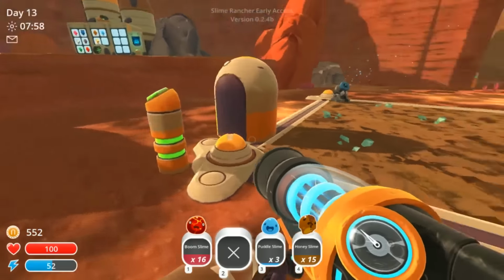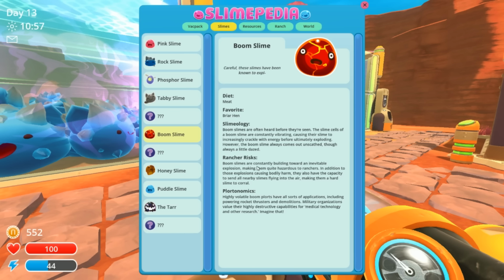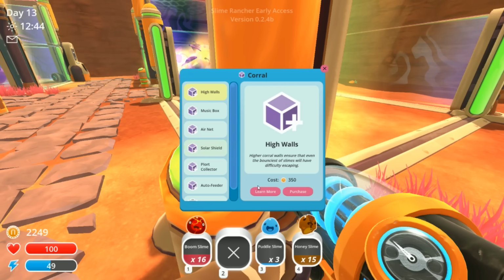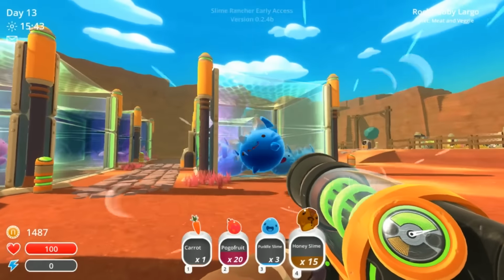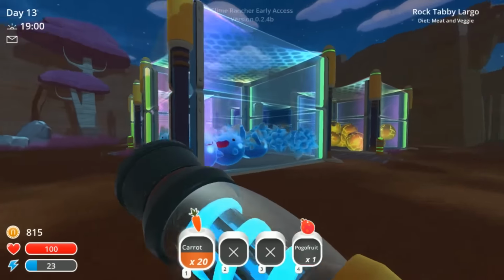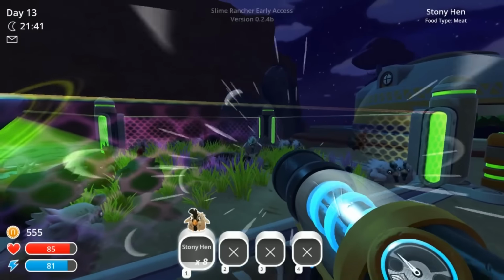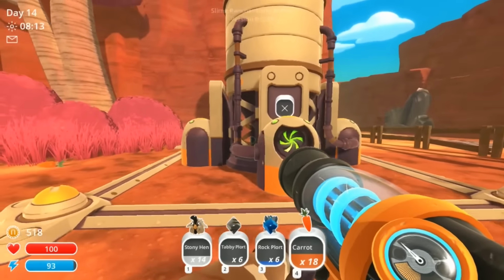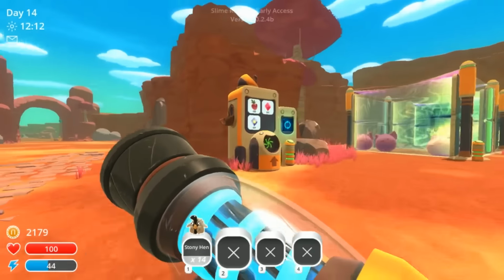Slime Rancher Episode 9 (Honey Boomers!)